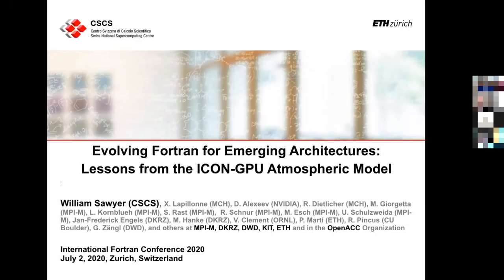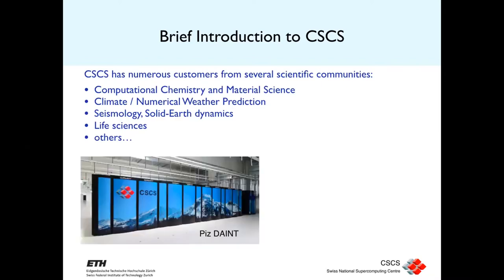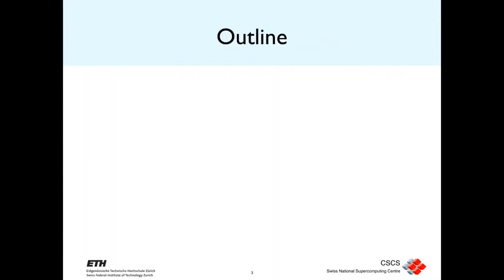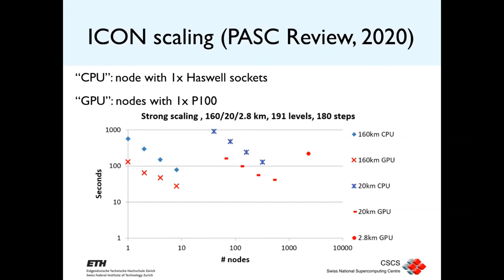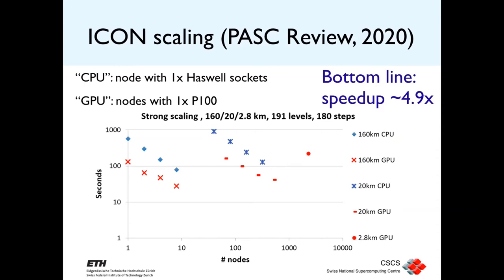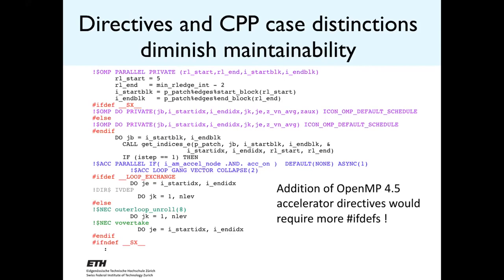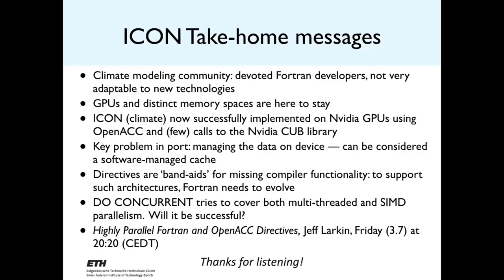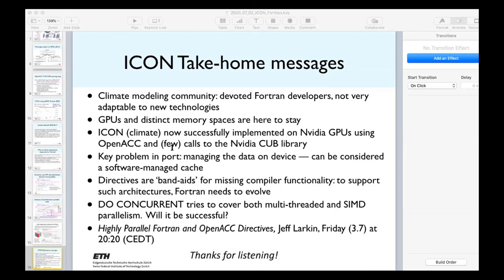FortranCon2020 [SP]: Evolving Fortran for Emerging Architecture: ...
... Lessons from the ICON-GPU Atmospheric Model

For decades Fortran has been on the forefront of high performance computing.  As new architectures emerged, the Fortran standard added constructs to exploit them, but not always with complete success.  For example, F90 added array syntax to describe vectorization, yet vectorizing compilers found it easier to translate DO loops with appropriate directives.  Co-arrays were added in F08 and extended in F18 to support distributed memory, but this is usually addressed by the Message-Passing Interface (MPI).  Other libraries, e.g., BLAS, LAPACK or PLASMA cover optimized numerical calculations outside of the language.

The advent of General Purpose Graphics Processing Units (GPGPUs) has created another conundrum. They can be programmed with an appropriate language (CUDA, CUDAFortran, or OpenCL) or with directives (e.g., OpenMP4.5 or OpenACC3.0), each with disadvantages.  In this talk, we outline the lessons learned in porting the ICON atmospheric model to GPUs with OpenCL, CUDAFortran and, finally, OpenACC, with the latter now in production at the Swiss National Supercomputing Centre (CSCS).  Now that we understand the programming challenges, it is possible to consider new extensions to the Fortran standard to address GPUs, which are clearly not going away any time soon. We attempt to give some future perspectives.

William Sawyer, Swiss National Supercomputing Centre